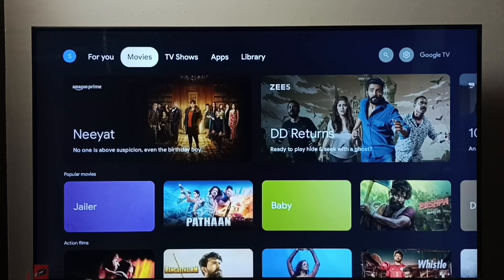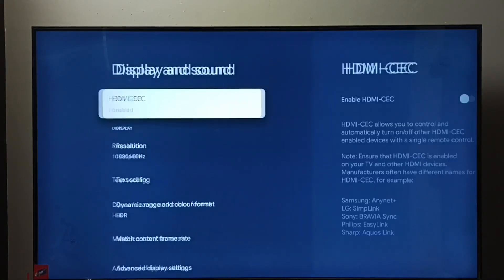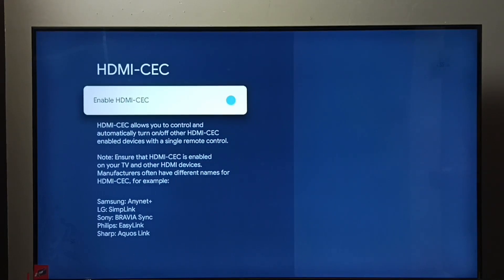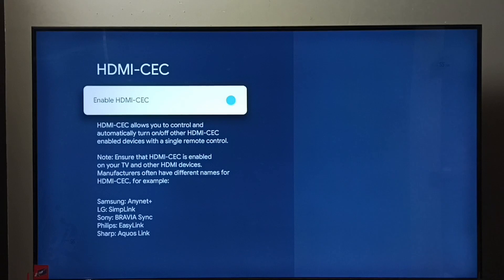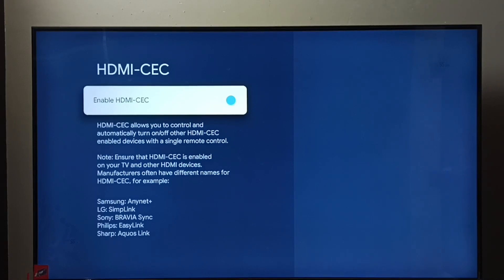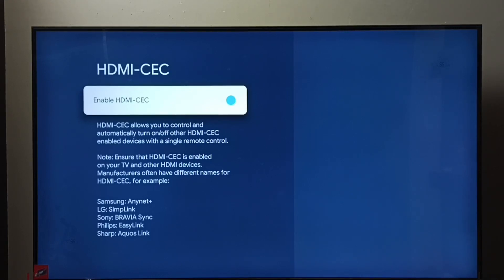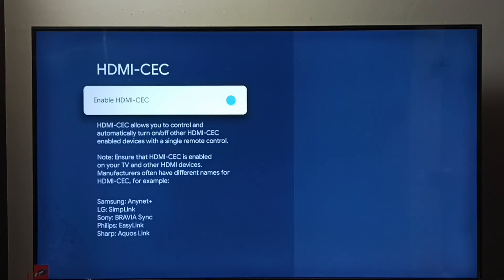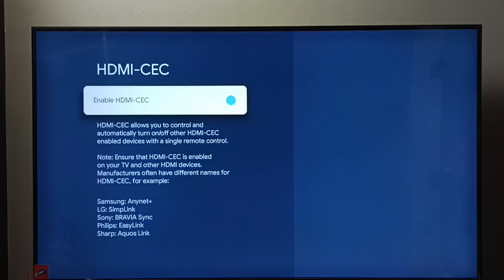HISENSE Smart Google TV : Control All Devices Using a TV Remote | Soundbar, Set Top Box, TV Stick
HISENSE Smart Google TV : How to Control All Devices Using a TV Remote | Soundbar, Set Top Box, TV Stick,
Google TV,
Smart Google TV,
Android TV,
Smart TV,
Android TV OS,
How to,
Android,